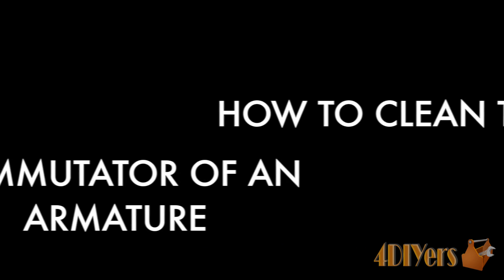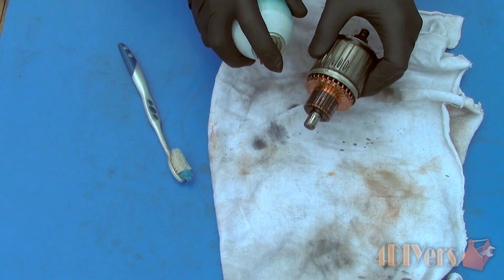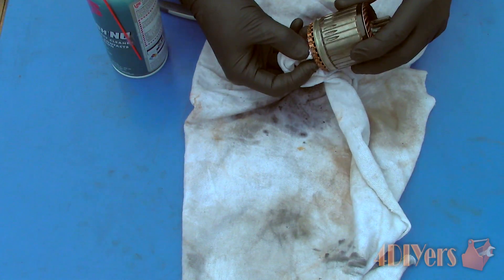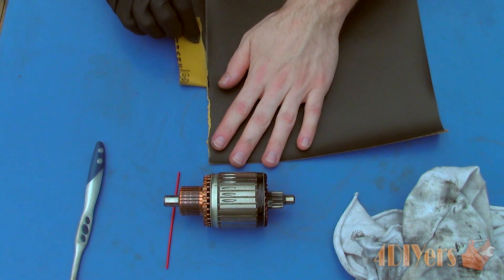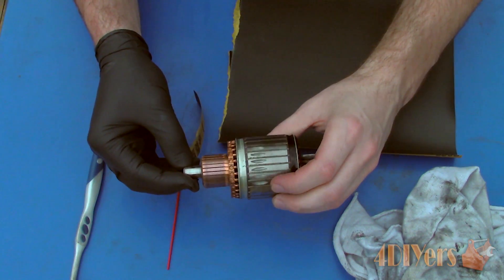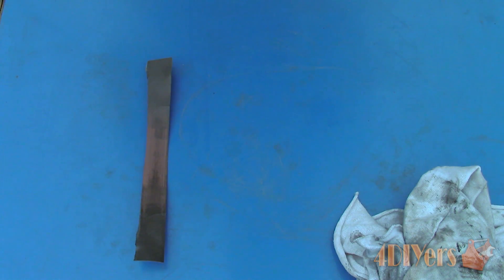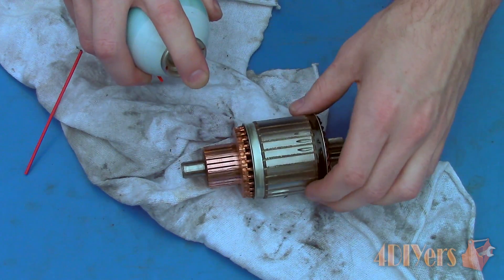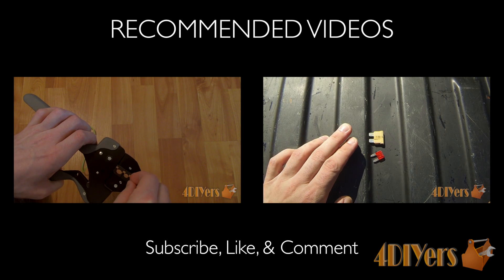DIY: How to Clean the Commutator of an Armature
Video tutorial on how to clean the commutator of an armature for a motor. Having a dirty commutator can cause a poor connection between the brushes resulting in the motor not functioning correctly. If you are also replacing the brushes of a motor, it is also important to clean the commutator before usage again.

Tools/Supplies Needed:
-tooth brush or nylon brush
-electrical contact cleaner
-safety glasses
-rubber gloves
-drill with larger chuck
-600 grit aluminum oxide sandpaper
-plastic scriber
-file
-razor knife
-cutting blade

Procedure:
-clean the commutator using a toothbrush and contact cleaner
-spray the contact cleaner on the commutator, then agitate the surface with the toothbrush
-this will remove any oils, dust, dirt, or any other contaminant which can cause connection issues and prevent any contaminants from traveling when we clean up the copper surface in the next step
-give the rest of the armature a wash down with contact cleaner to remove any unwanted dirt or debris
-only use an electronic contact cleaner, otherwise you can risk damaging the insulation within the armature
-next we will be resurfacing the commutator, removing any pitting, marks left from arcing, imbedded dirt, etc.
-using only aluminum oxide sandpaper, 600 grit, rip off a piece roughly about the wide of the commutator
-holding the armature in one hand, wrap the sandpaper around the commutator, light pressure, turn the commutator in a full rotational motion and not just back and forth
-sand in the path of travel and not against it, we do not want to create and uneven surface as this will cause issues
-now as a better more reliable method, we’ll use a drill
-not all armature shafts are the same size, therefore you may have an issue using a drill as some chucks do not open large enough
-have a piece of sandpaper which is the right width and also long enough to pick a couple inches away from the commutator
-this will allow for fairly uniform sanding, similar to using a lathe
-ensure any surface imperfections are removed
-any deep damage can be too much for sandpaper, therefore you’ll need someone to recut the surface on a lathe
-after that, give the commutator a final clean up with contact cleaner
-clean in between each of the bars using a plastic scriber to remove any build up of debris from before or after the resurfacing
-next is checking the mica depth between each of the bars
-for this armature, it isn’t needed, but in some scenarios the mica between the bars maybe too high, preventing the brushes from properly riding on the commutator
-the mica should be around 1mm lower than the bars, this is also known as mica undercut
-to cut the mica back, there are specific tools for this procedure such as a cutting blade, file, but a razor knife can also be used